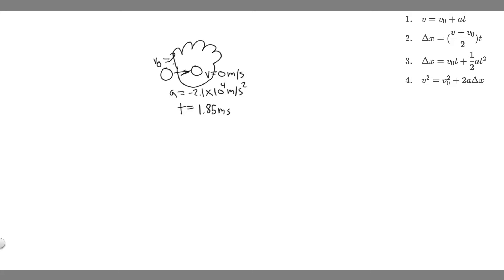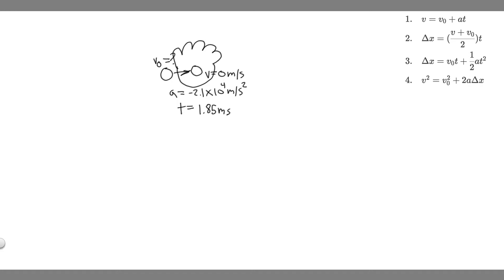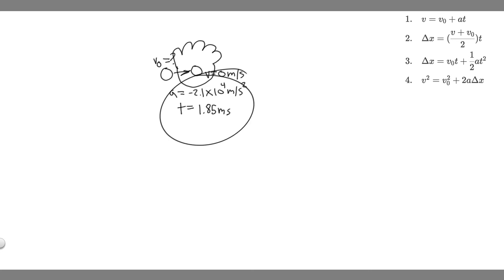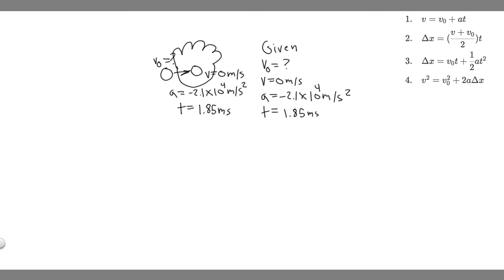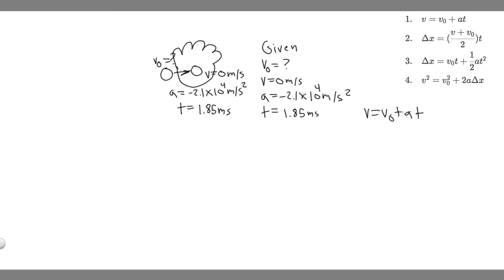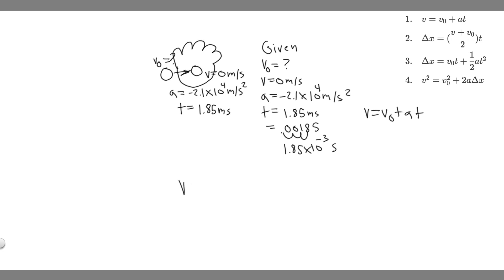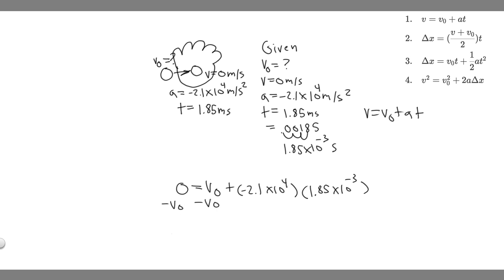A well-thrown ball is caught in a well-padded mitt. If the deceleration of the ball is 2.10 x 10^4 m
A well-thrown ball is caught in a well-padded mitt. If the deceleration of the ball is 2.10 x 10^4 m/s^2 , and 1.85 ms (1 ms = 10^-3 s) elapses from the time the ball first touches the mitt until it stops, what was the initial velocity of the ball?